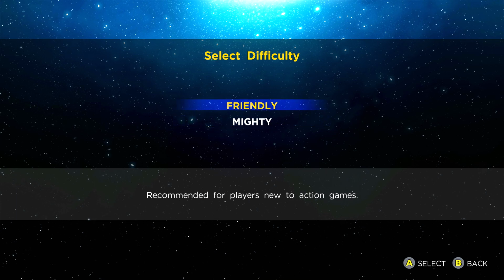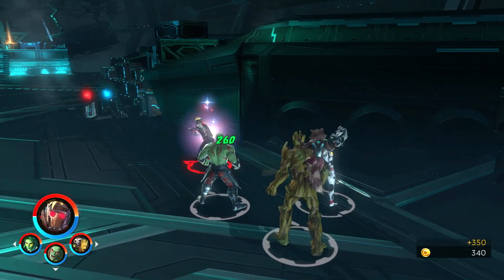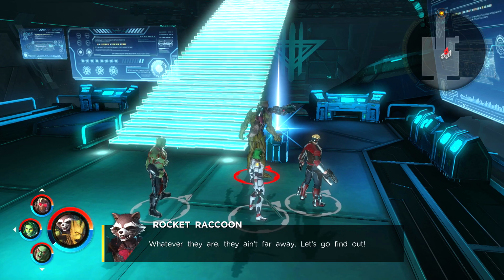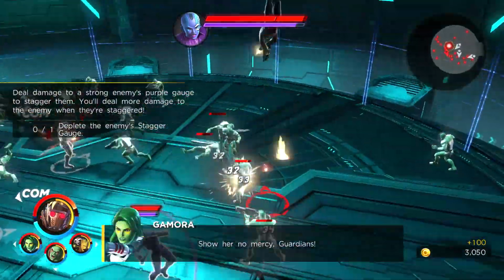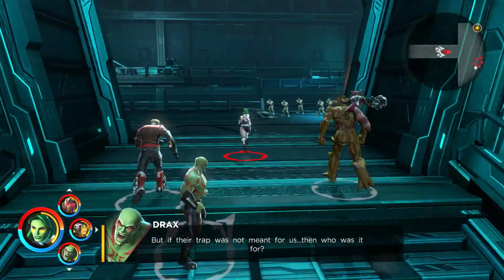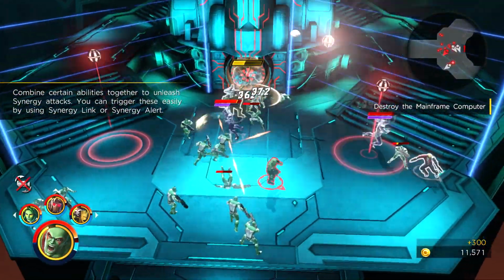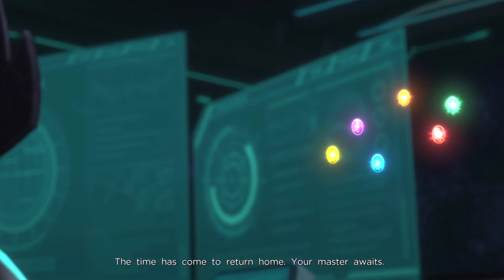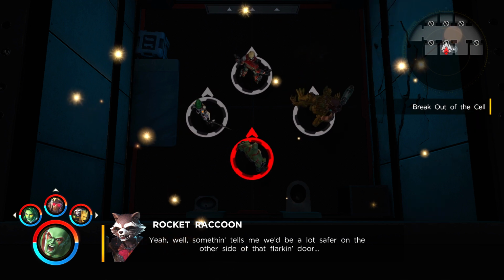Marvel: Ultimate Alliance 3 - Walkthrough Part 1: Guardians Of The Universe!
Welcome to the first episode of my Marvel Ultimate Alliance 3: The Black Order walkthrough! We play as the Guardians of the Galaxy investigating strange energy levels aboard a derelict Kree Warship.

Current Team:
- Star-Lord
- Gamora
- Drax
- Groot/Rocket